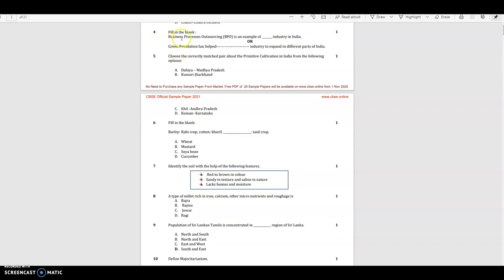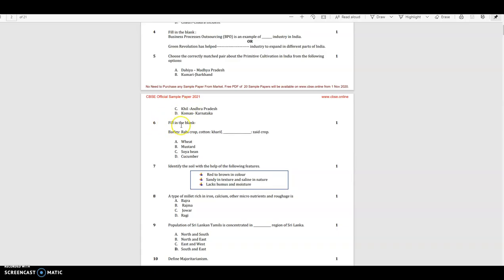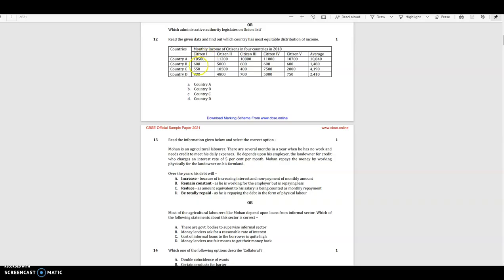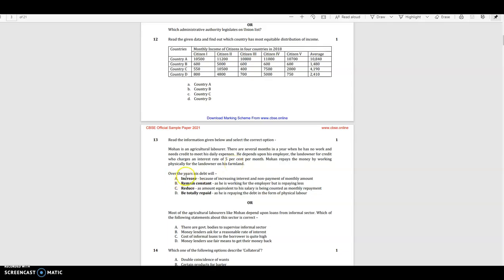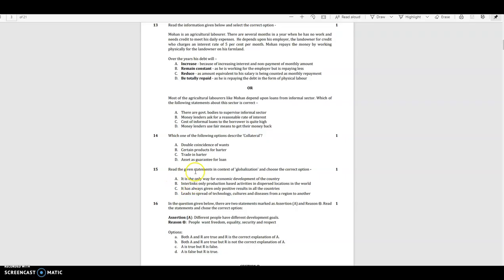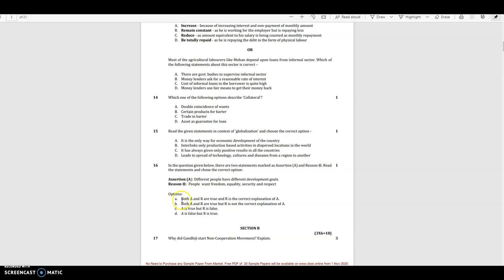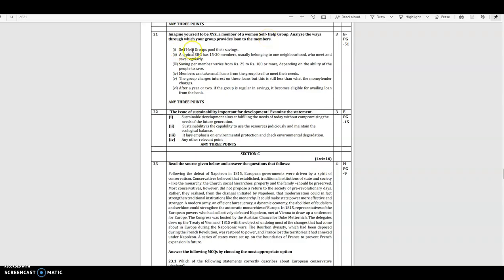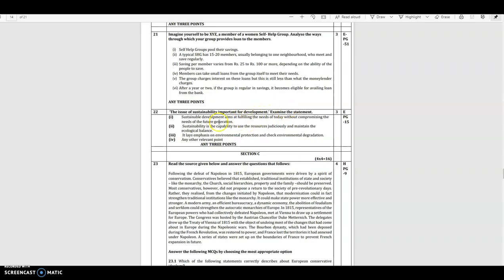CLASS X SAMPLE QP DISCUSSION LECTURE VIDEO PART 1(10/11/2020)